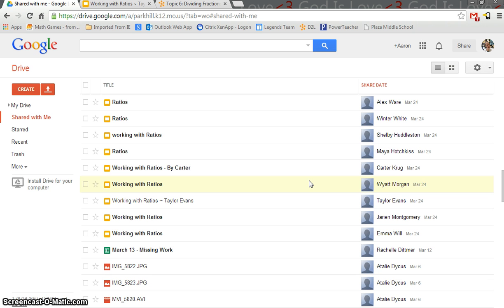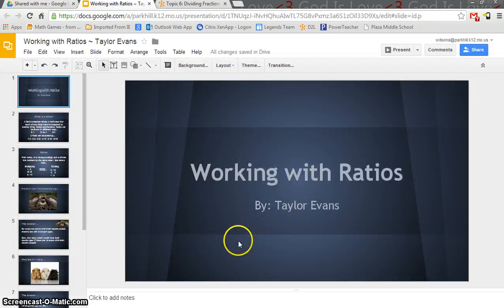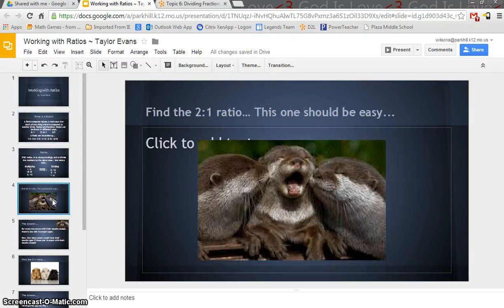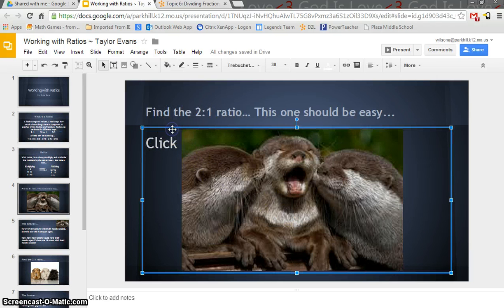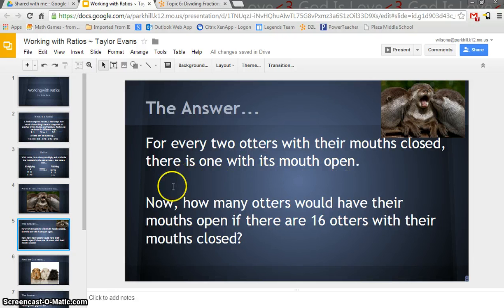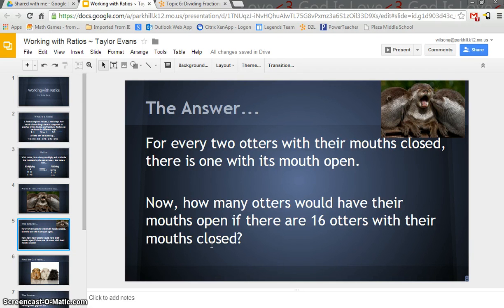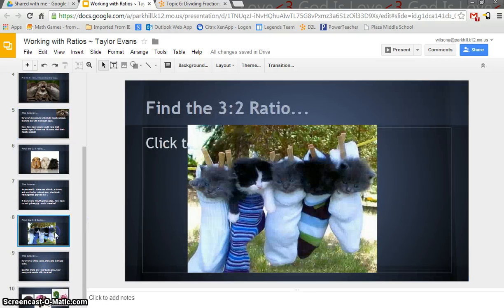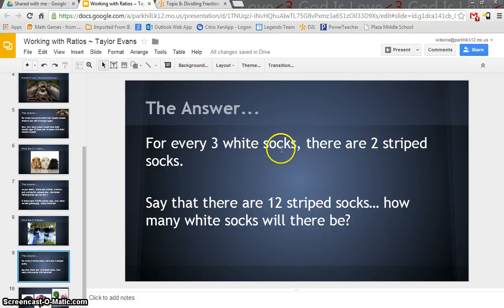Math Ed Instructions March 31st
This video gives the instructions for Math Ed class on March 31st.